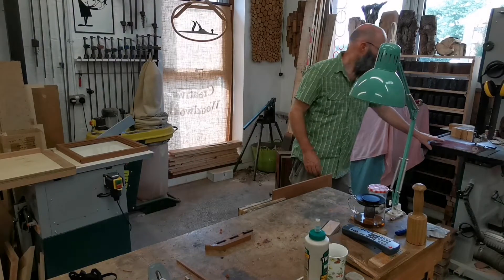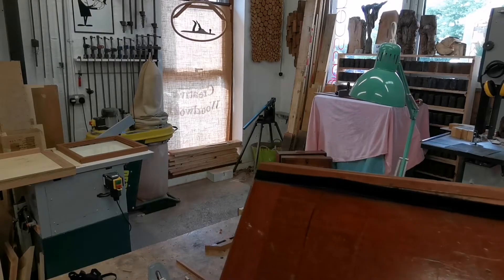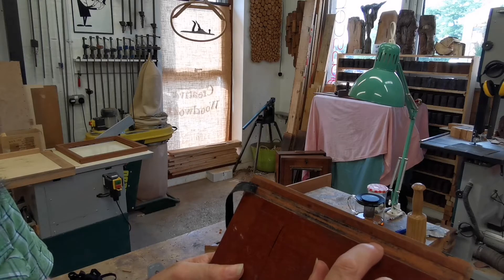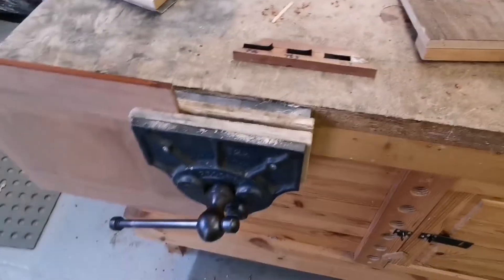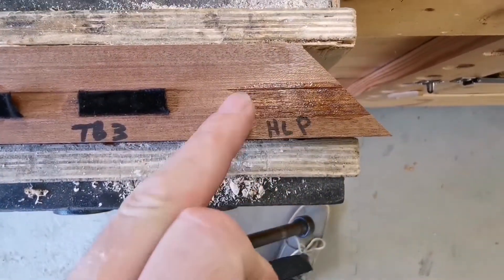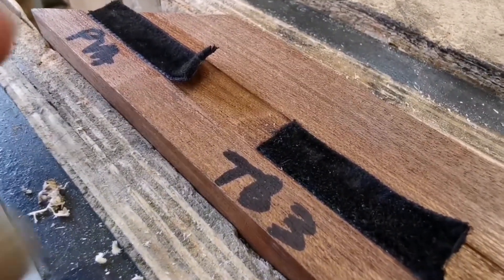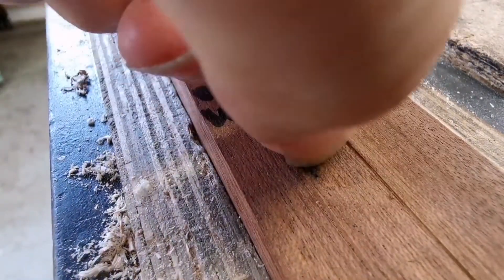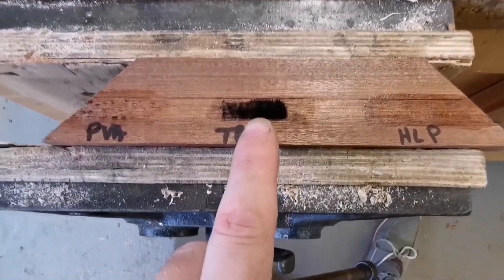Period camera light seal - Glue test for the Velvet Ribbon (part 19)[no51]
I've found nothing online about the correct or right glue to use to hold the velvet ribbon in its channel. So I have to test what is available to me.

I've made this as a stand alone test video for those who may need to know what glue to use. The hidden tags behind the description will hopefully help people find this much shorter version. To save them watching the whole of a previous video.

Below is a link to my linktree where you can go to my; Twitter, my Instagram page, my blog and my 'Buy me a Coffee' where you can support me during these tough times and my ambition of a successful YouTube channel, by sharing knowledge I've gained over 40 years of woodworking.

My email address is and THAT WOULD BE AMAZING.. I would be able to make the things I want to make and do the things that people would like me to make.

I use my Huawei P30Pro (phone) for filming, sound and editing. I don't do much to edit, just crop sections out that might be long pauses.
Then upload to Youtube adding tags

Jamie